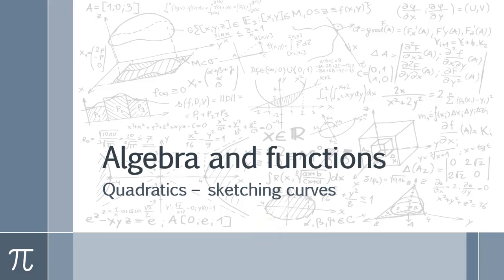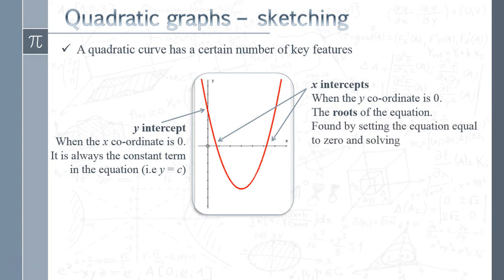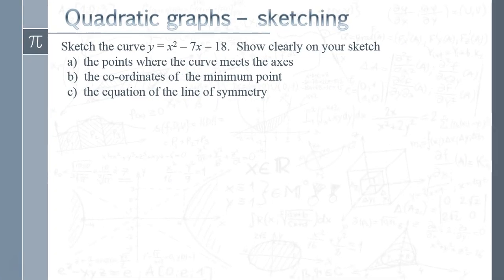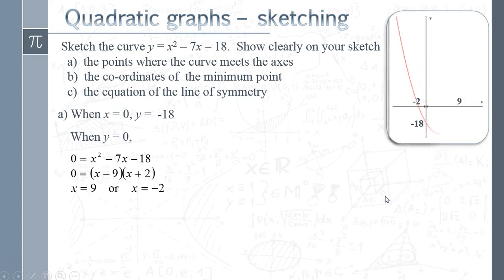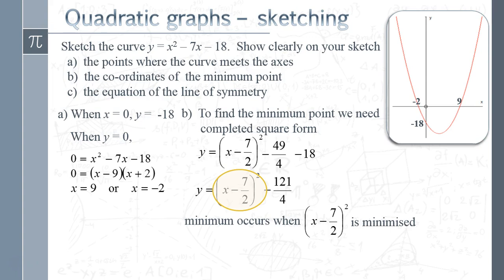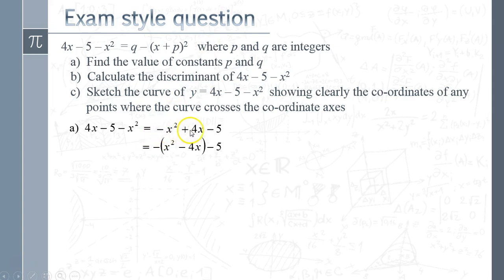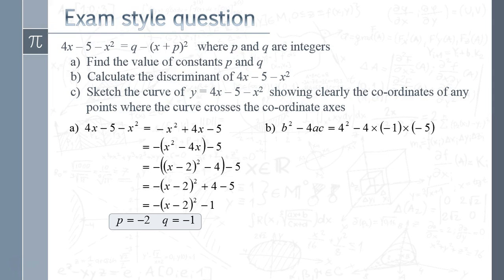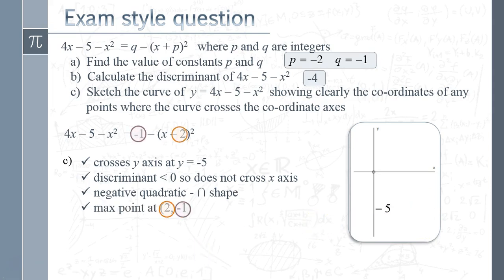Quadratics - applications to curves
The final video in the series on quadratics which looks at how all the previous skills can be used to sketch quadratic curves.  In particular how completed square is used to find the co-ordinates of the turning point of a quadratic.